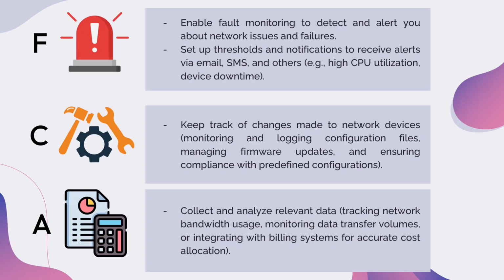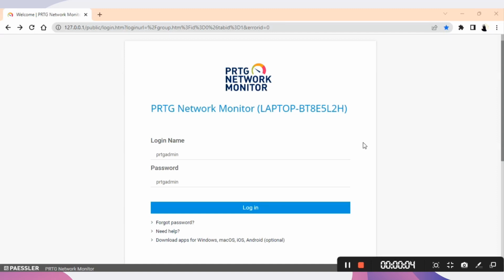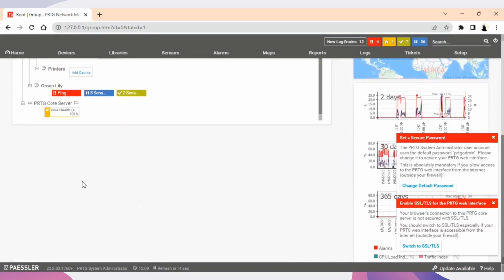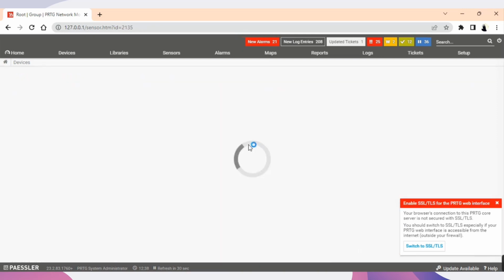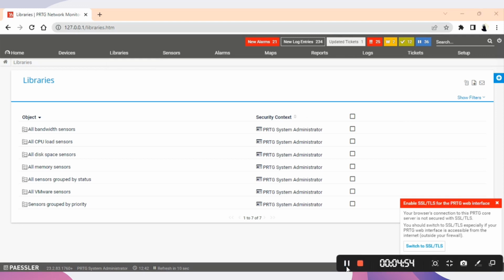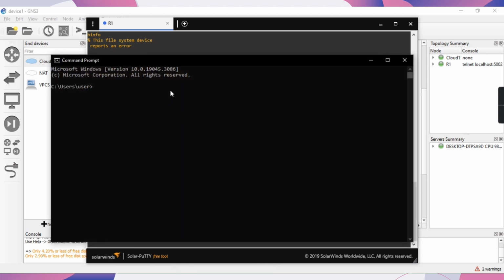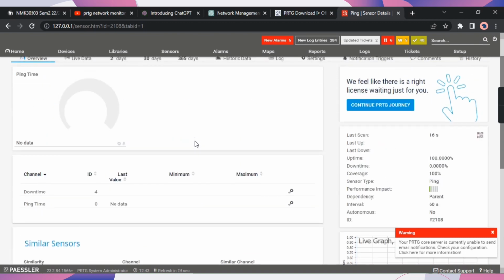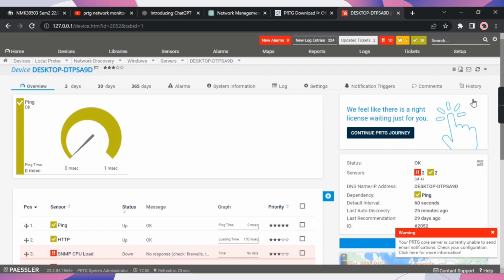NMK 30503 Network Management (Mini project)